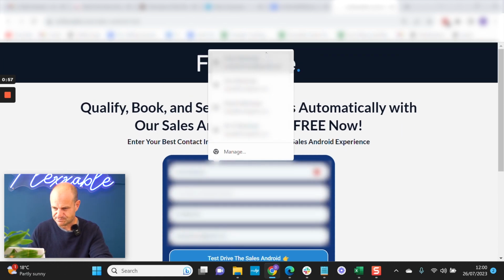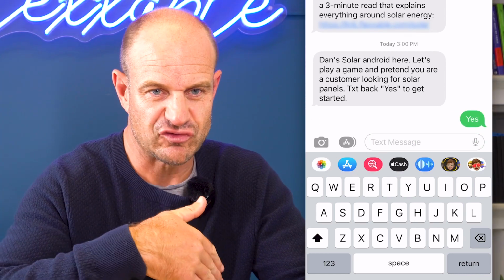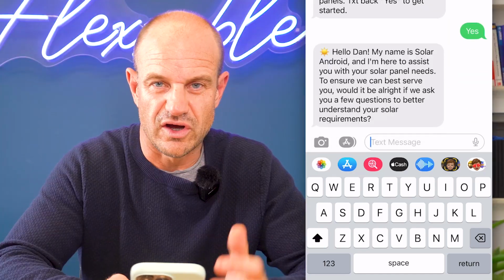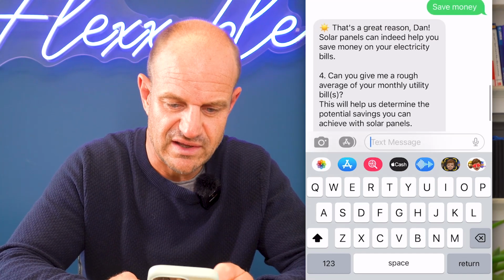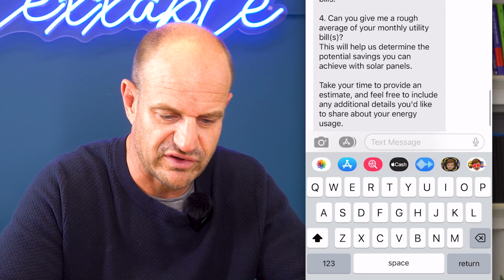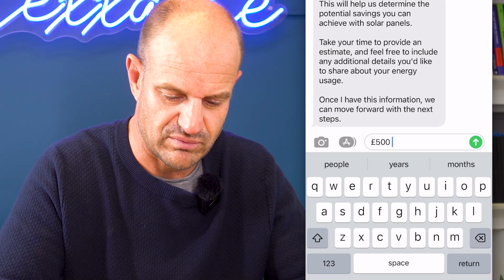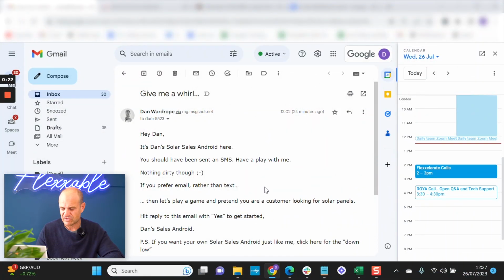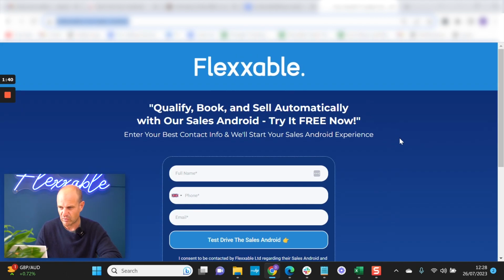Experience My Client Getting ChatGPT Sales Android 😲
In this video, I'm showing you how my Client Getting ChatGPT Sales Android works! If you're looking for ways to use ChatGPT to land Lead generation clients, this video is for you.

If you're looking for how to use CHATGPT to get a SMMA client from scratch...

This video shows you a new way to get SMMA clients using ChatGPT.

If you're looking to start marketing your business with ChatGPT, then give this video a watch and start landing high-ticket clients using ChatGPT.

1. Grab our "Done For You" Sales Android. ChatGPT & HighLevel combined skyrockets lead quality and allows you & your clients to close people 24/7...

2. From low-value “local” retainer contracts to $5K Pay Per Lead days…

3. My Automated Appointment Strategy (B2B)